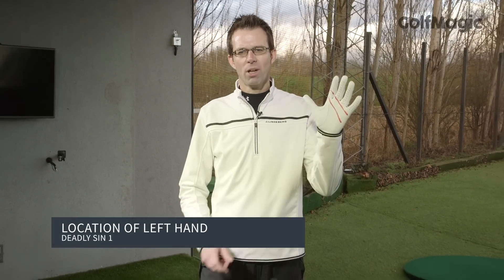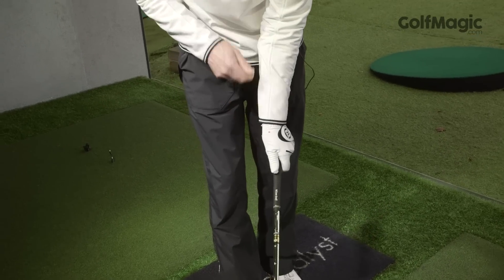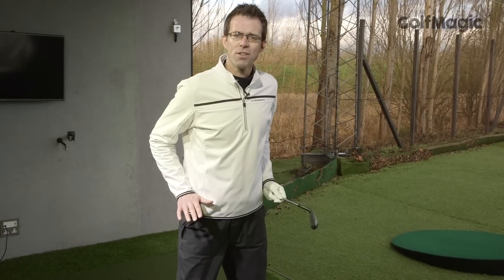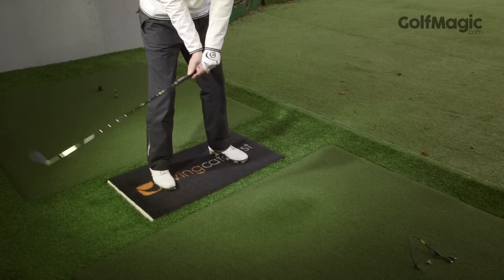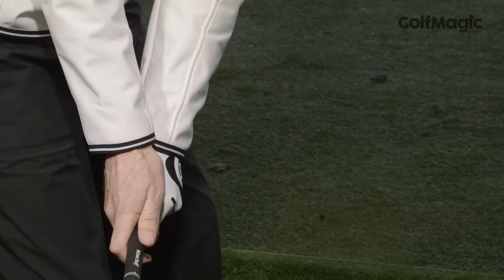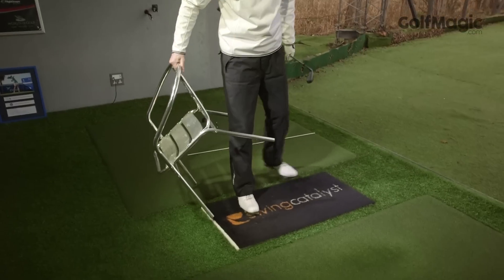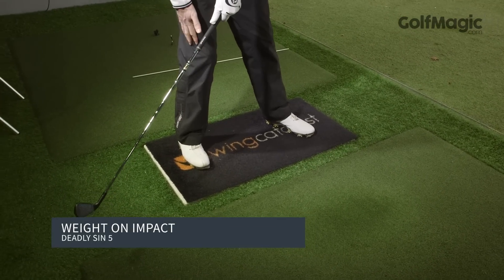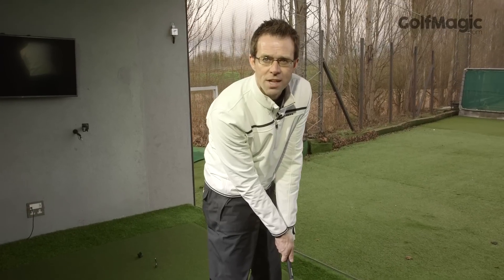5 most common golf swing mistakes and how to correct them | GolfMagic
If you want the perfect golf swing you need to avoid these 5 common golf swing mistakes.

Golfers tend to make some or all of five common faults in the swing. Learn what they are and how to avoid them with PGA Advanced Fellow Ian Clark, Master Professional at World of Golf.

If you've picked up any instruction tips or played with any new equipment we'd love to hear from you in our forum, on Twitter or on Facebook